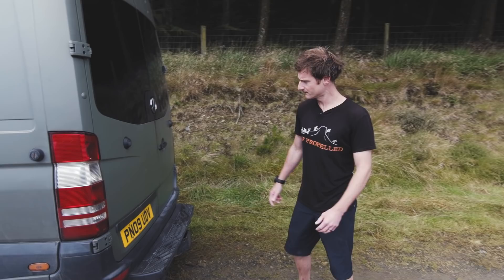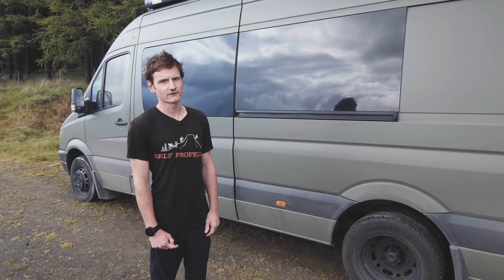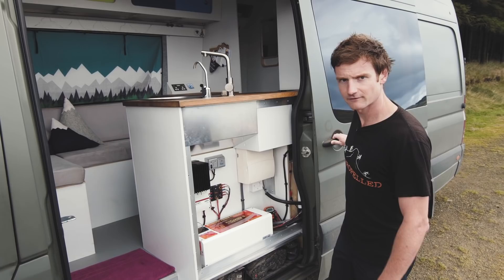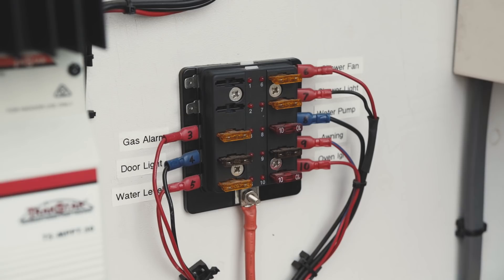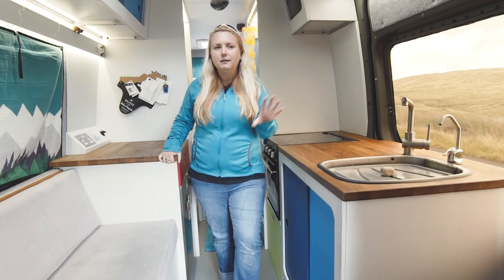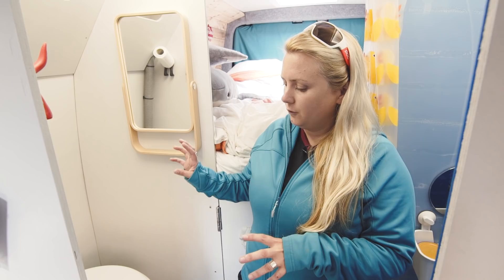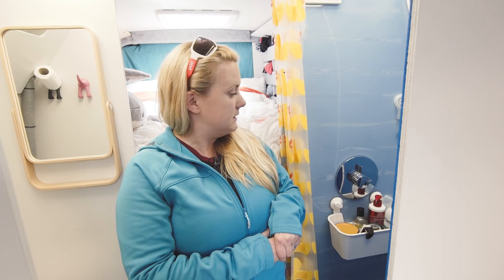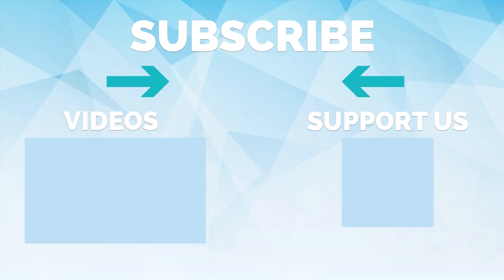They Built a Crazy Amazing Adventure Sprinter Van - Van Tour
Jelly & Helen converted their Mercedes Sprinter LWB ex-Police van into the most amazing adventure mobile, with a composting toilet, mega filtration system, bike garage, solar panel and even bulletproof windows it's ready for anything! Their filtration system is a General Ecology Seagull System.

↠ Filmed on Sony RX100 MV
↠ Vlogging tripod
↠ Canon 6D